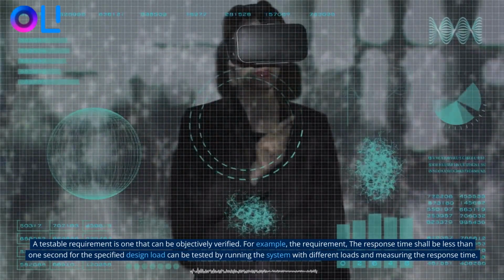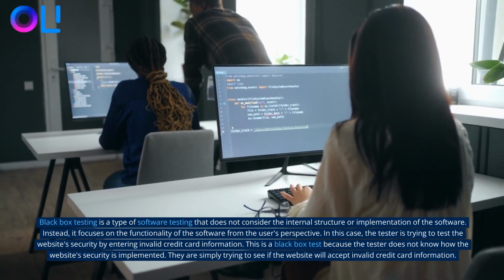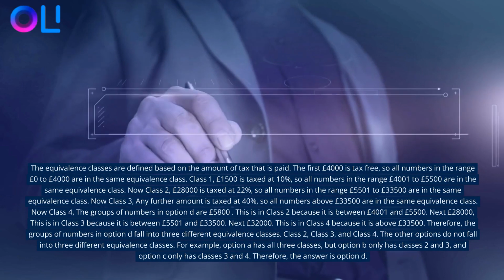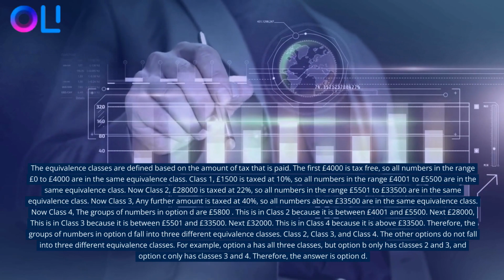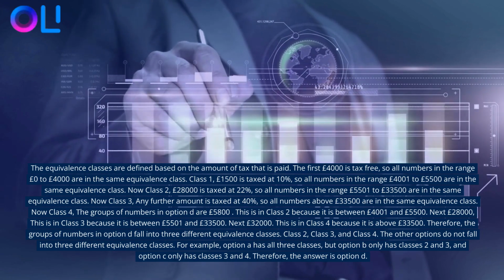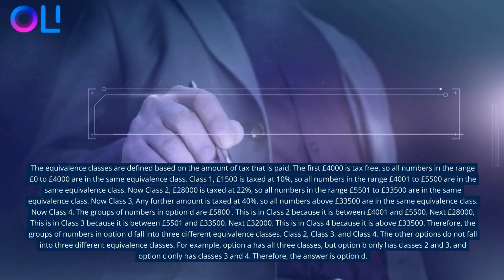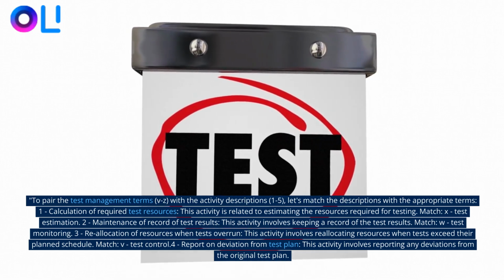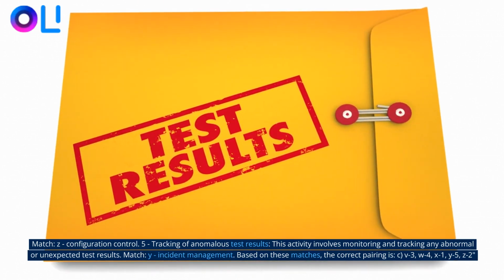OLI: Take Your QA Skills to the Next Level | SBT6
Are you an experienced QA engineer looking to take your skills to the next level? If so, then this video is for you! In this video, we will cover everything you need to know to become a master of QA. We will discuss the latest trends in QA, the most effective testing techniques.

This video is packed with valuable information that you can use to improve your QA skills. Whether you are a seasoned QA engineer or you are just starting out, this video is a must-watch.

Benefits:
Learn the latest trends in QA
Master the most effective testing techniques
Improve your QA skills
Get ahead of the competition

Who should watch this video:
Experienced QA engineers
QA engineers who want to advance their careers
Software developers who want to learn more about QA
Anyone who is interested in learning about QA

Call to action:
Watch this video today and take your QA skills to the next level!